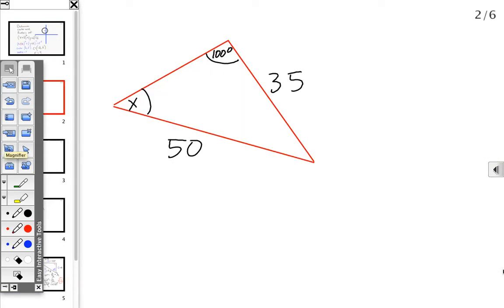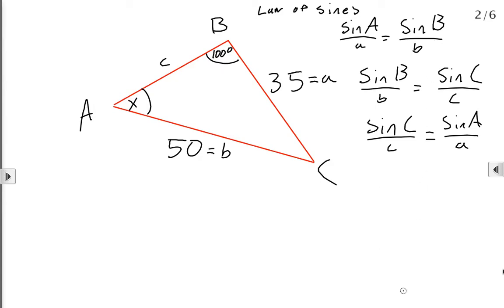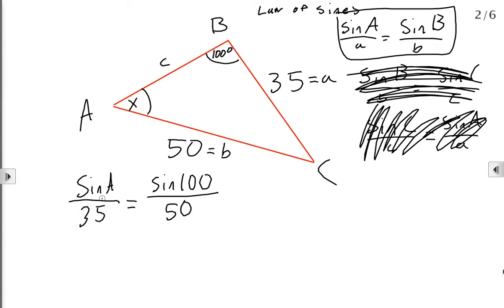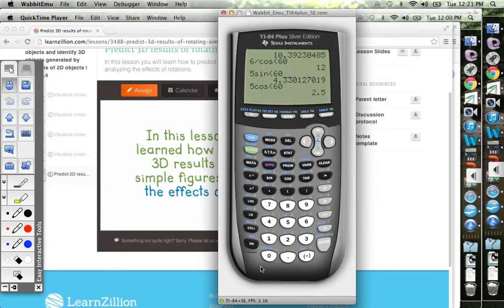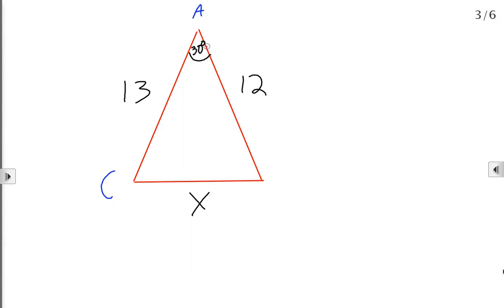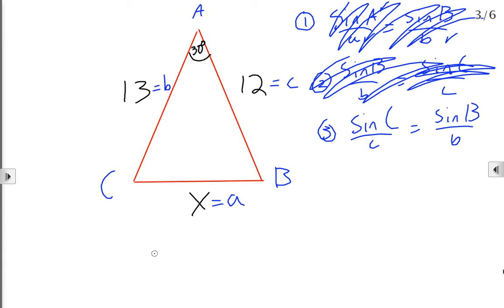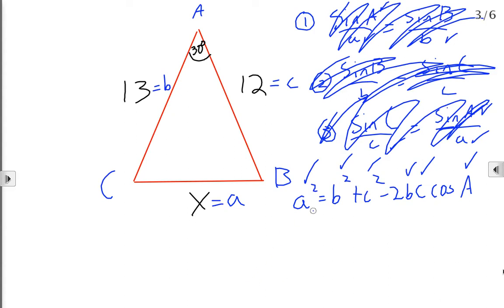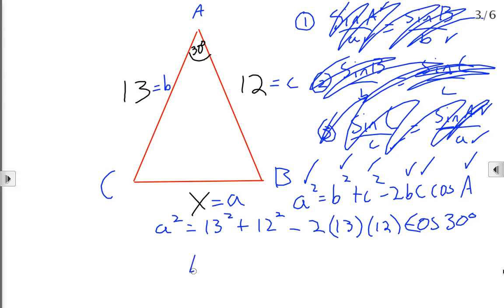HW for 05202014 Hint 3 part 1